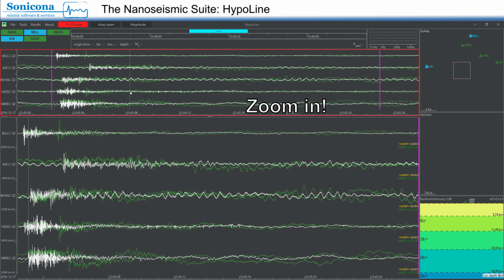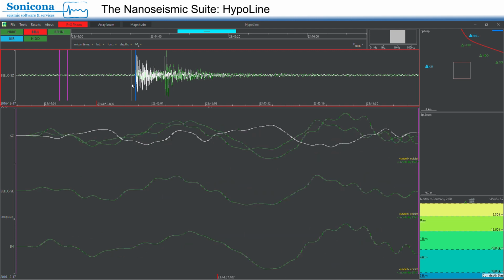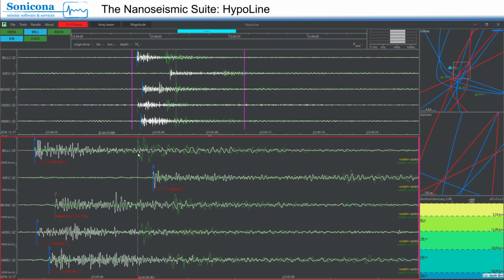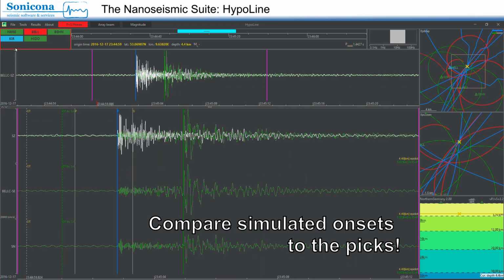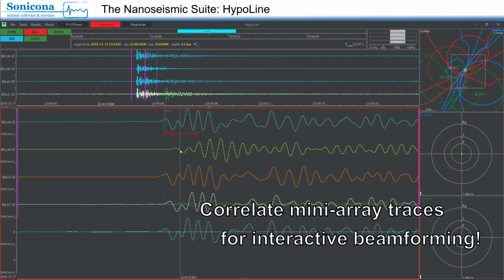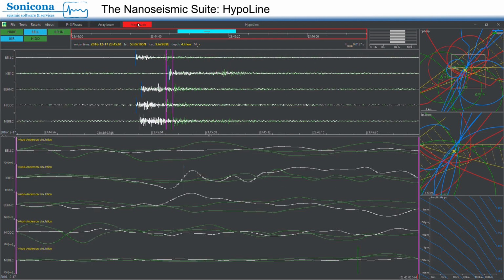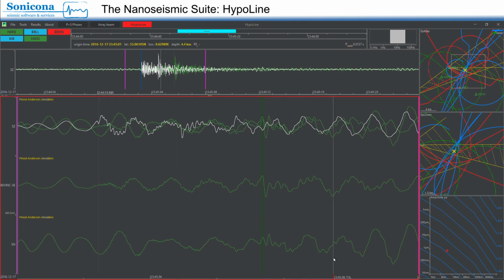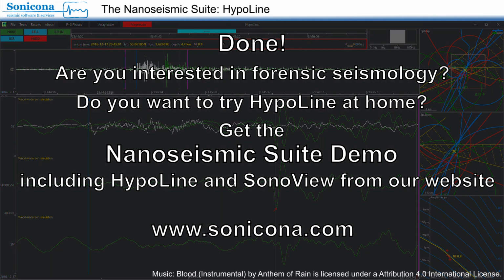HypoLine Tutorial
This is a short introduction to the HypoLine. HypoLine is part of the Nanoseismic Suite, a software package to analyze seismic data for passive monitoring on presence of high noise, unknown signal types or any other situation where seismic detective work is necessary.
In HypoLine each constraint introdued by your pick is visualized, nothing is hidden in a black box. Thus, you can easily identify outliers, model errors or problematic stations.